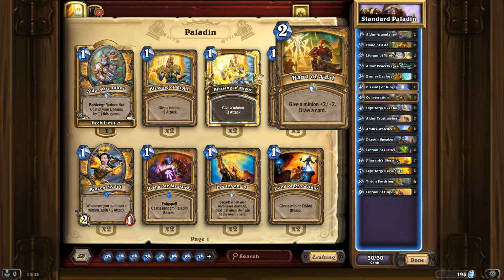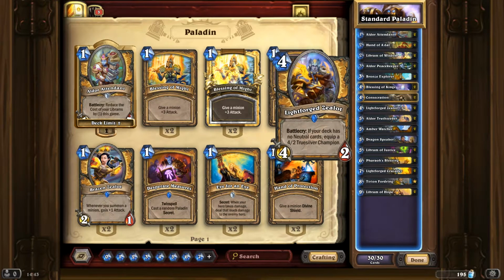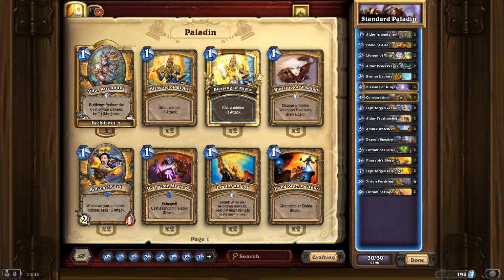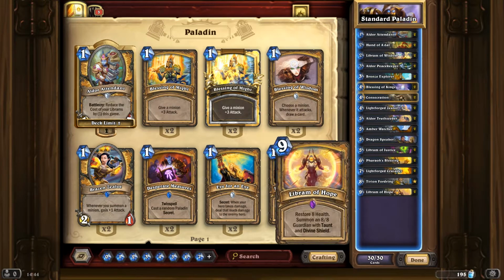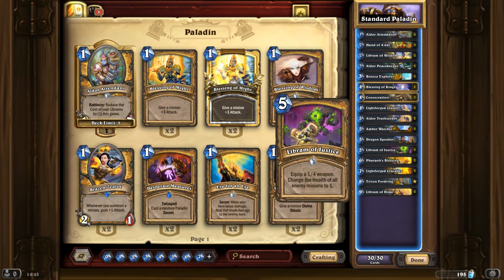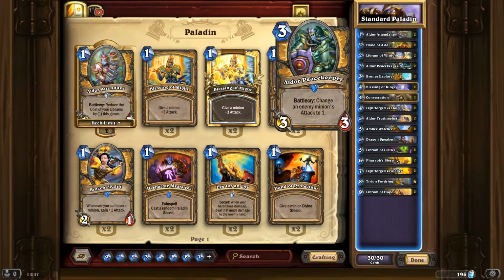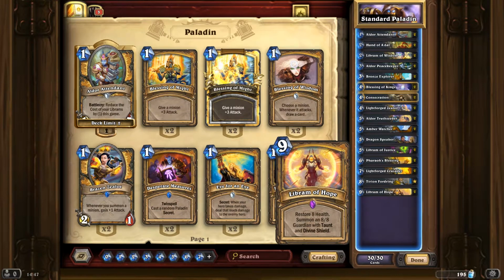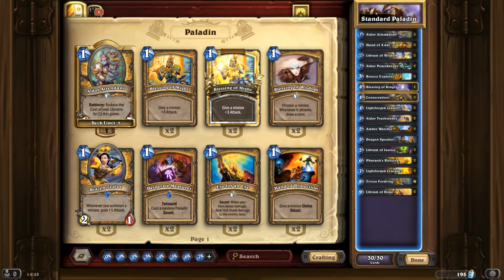How to level up fast Hearthstone Paladin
June 2020 guide on how to level up with Paladin in Standard mode.